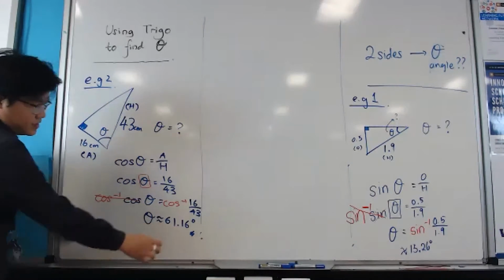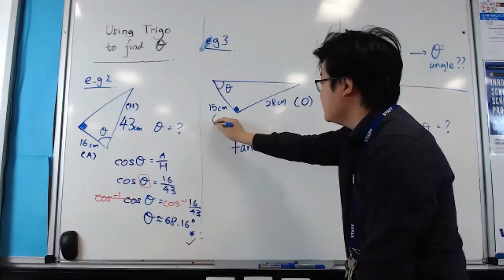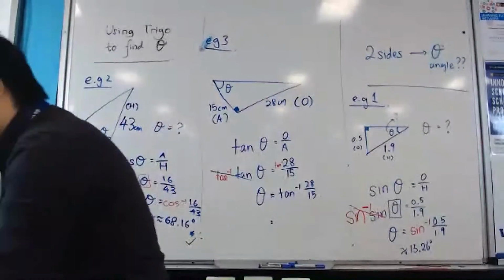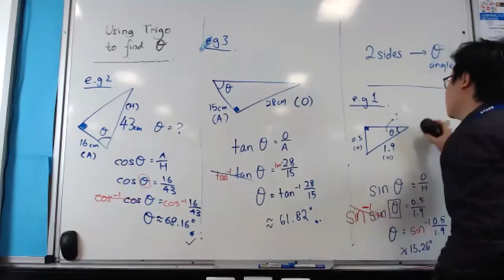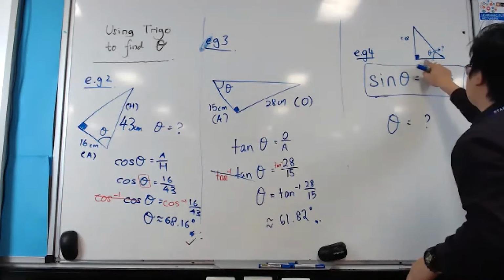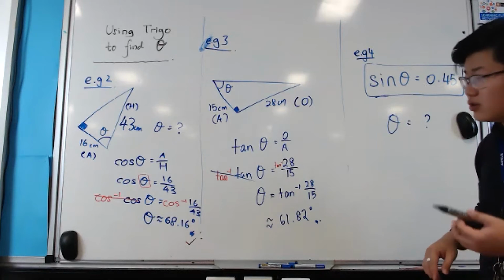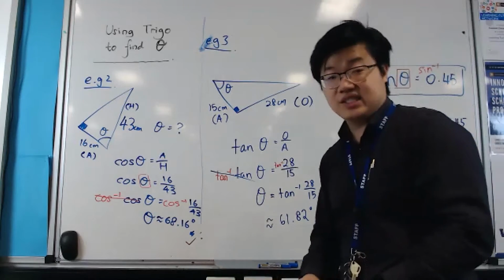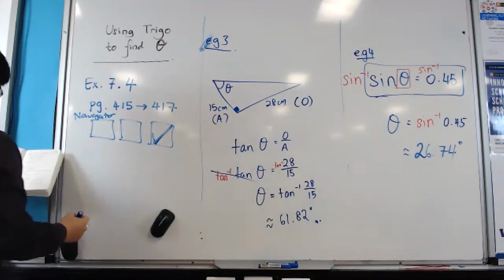Grade 9 Maths - Finding the angle (Trigo) Part 2